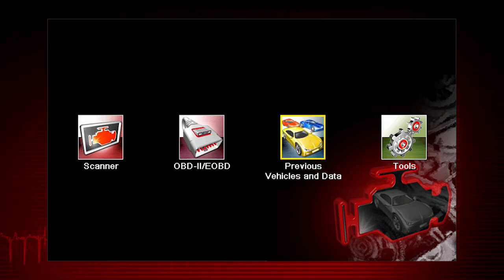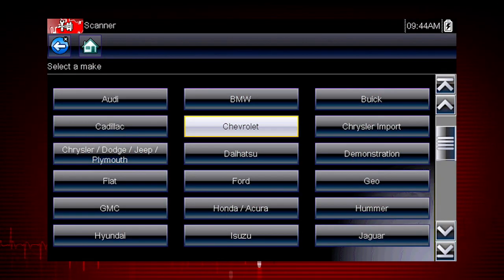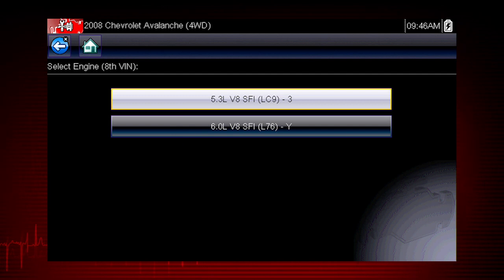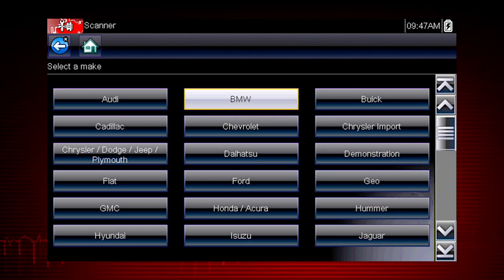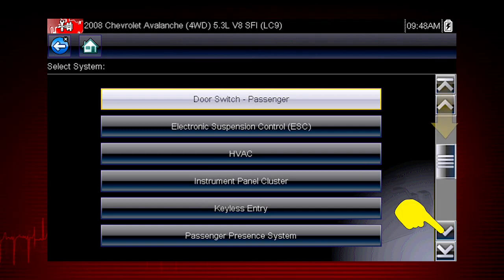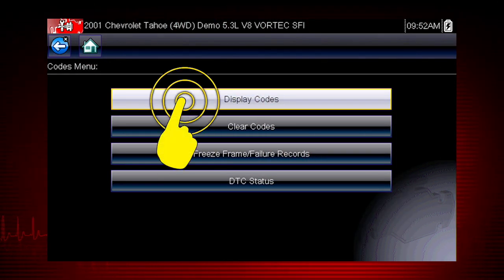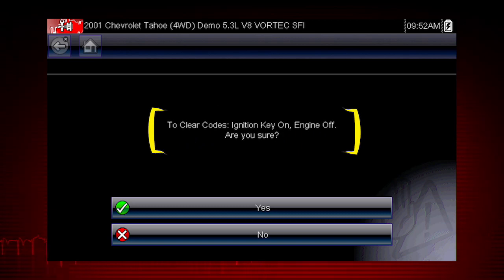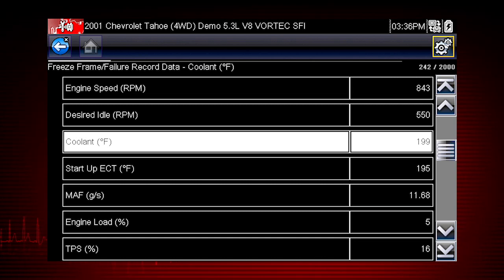Vehicle ID & Codes : SOLUS Ultra™ (Pt. 2/8) | Snap-on Training Solutions®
Snap-on Training Solutions helps you get the most out of your SOLUS Ultra diagnostic tool. This training module covers the vehicle identification process and code operations.

RESOURCES:
SOLUS Ultra Product Overview